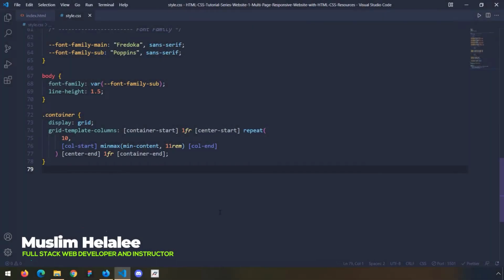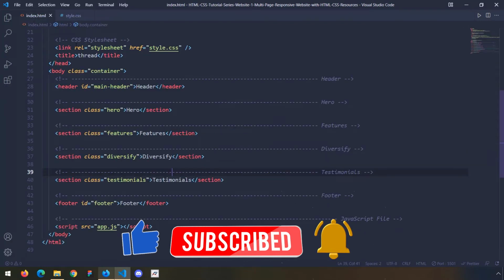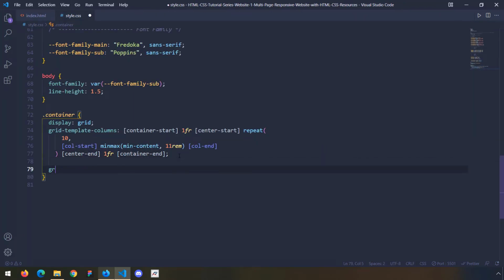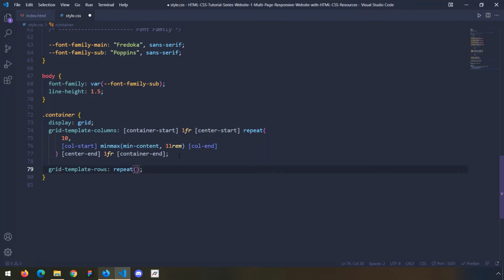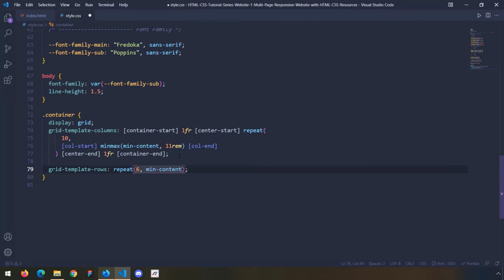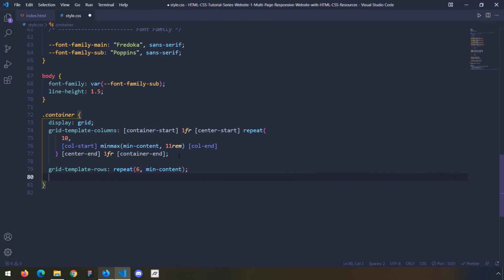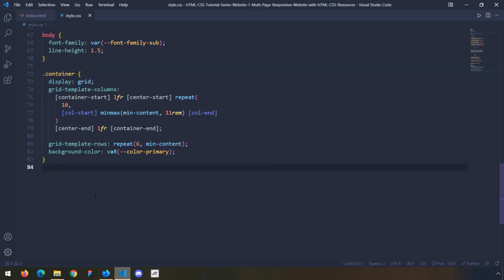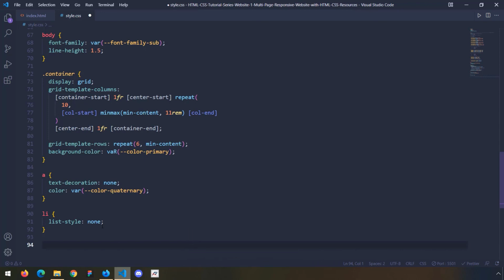HTML-CSS Tutorial Lesson 97: Creating the Overall Layout #3 (Website #1 part-9)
Hi Everyone

In this video, I will show you how to craft the overall layout of the website.